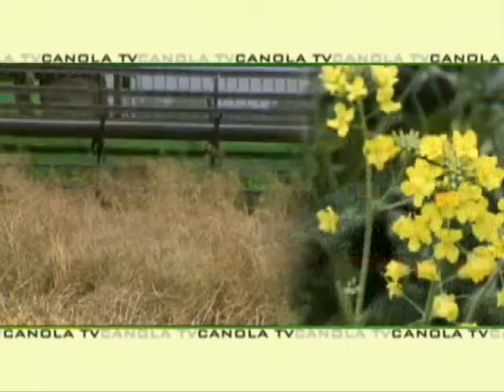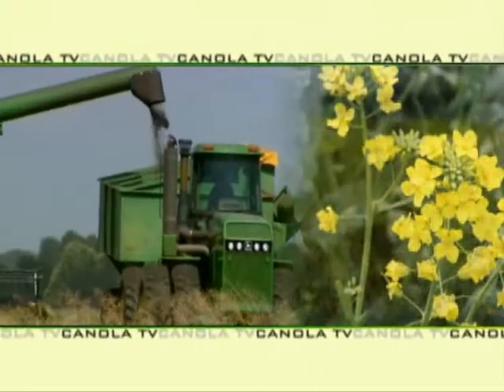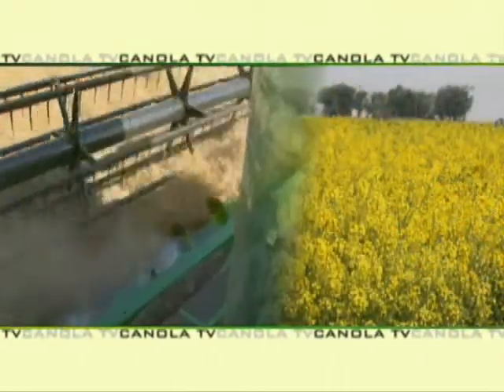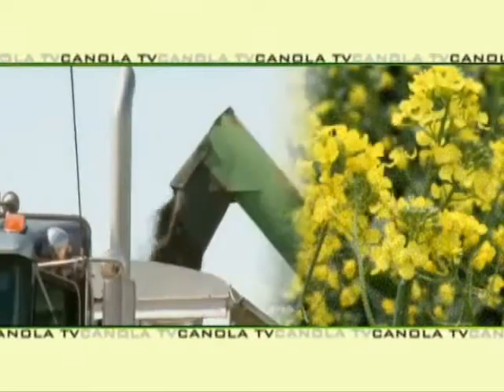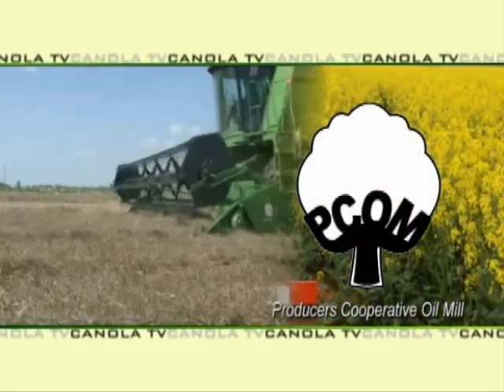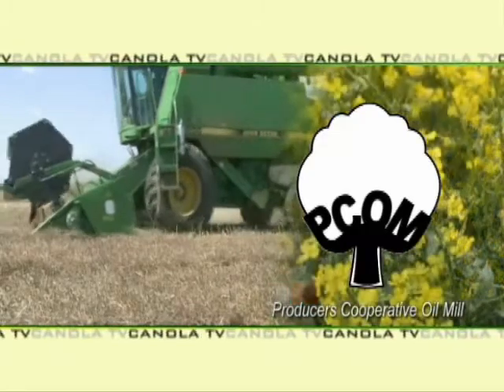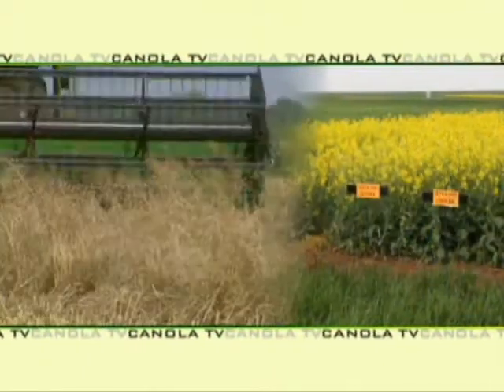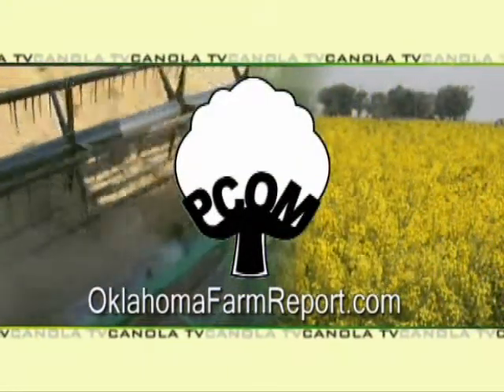CanolaTV Planting Time Fertilizer Needs for 2013 Crop- Brian Arnall of OSU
The planting window will soon open and producers will be planting the 2013 winter canola crop in the southern plains.  For purposes of Crop Insurance- that window in Oklahoma is from September 10 to October10.

Dr. Brian Arnall of Oklahoma State University joins us for this episode of CanolaTV and we talk nutrient needs for your canola crop.  There are some tests you need to run ahead of planting and proper amounts of fertilizer needs to be applied either before the start of planting or top dressed fairly soon after planting has ocurred.

CanolaTV is a service of PCOM, Producers Cooperative Oil Mill. PCOM is a pioneer in encouraging wheat producers to consider using winter canola as a rotational crop with wheat to both control weeds in wheat as well as to improve soil quality with the use of a deep taproot crop like canola.